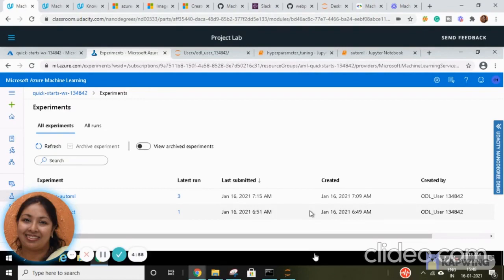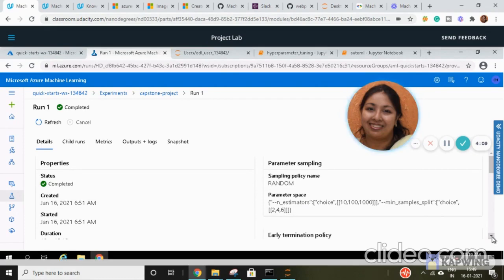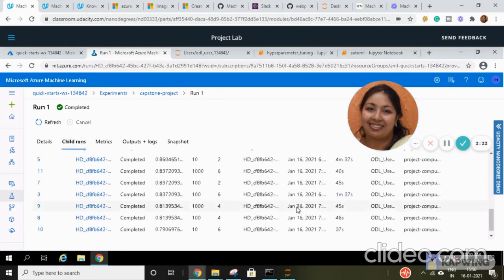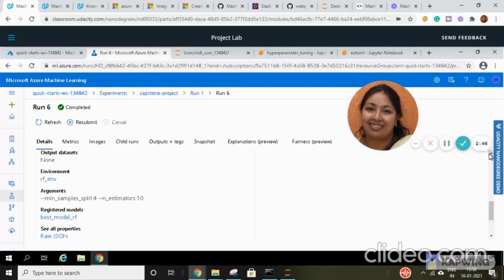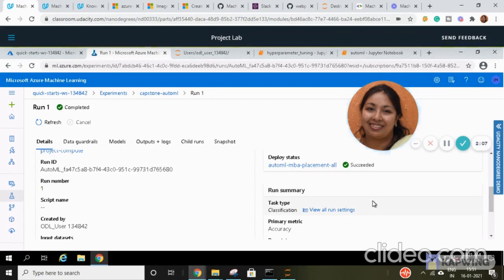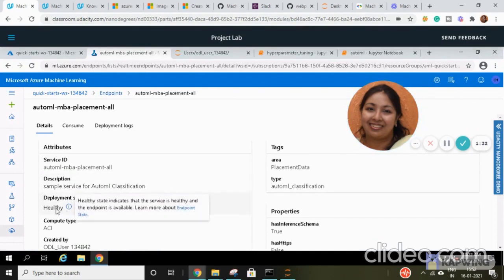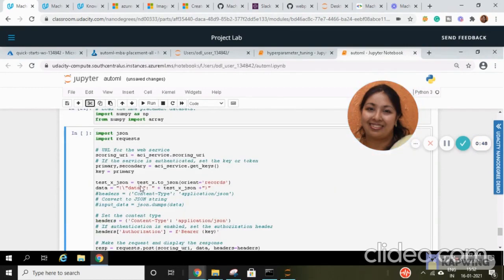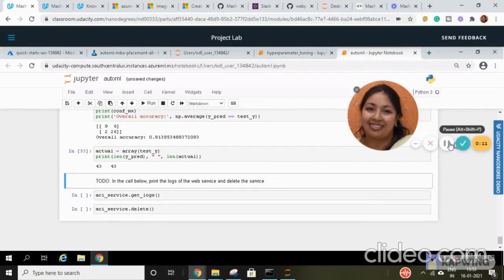ML with Microsoft Azure-Capstone Project- Udacity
This screencast has been created as a part of the Capstone Project for the Machine Learning Engineer with Microsoft Azure ND- Udacity